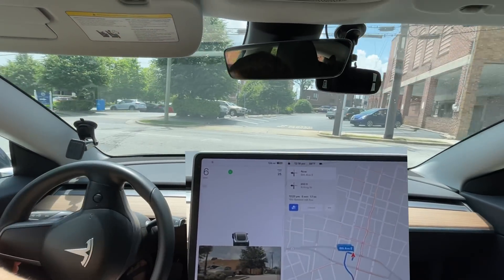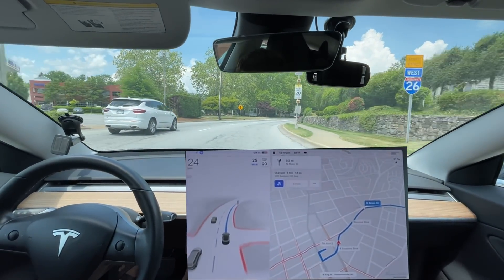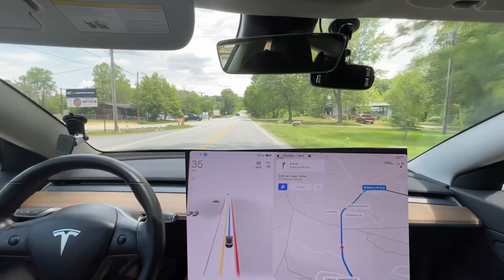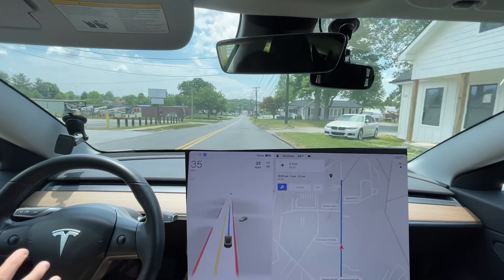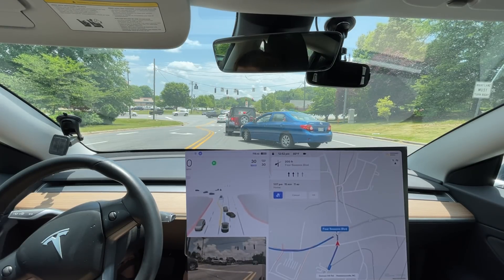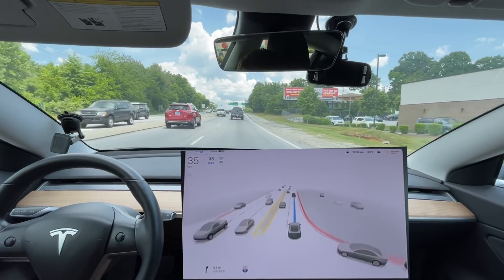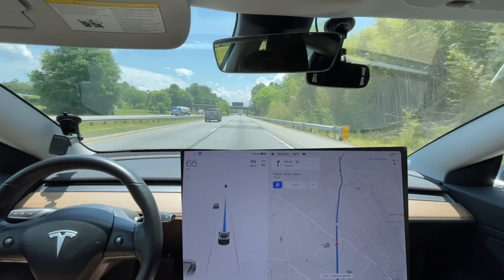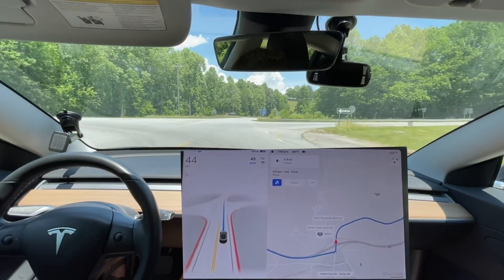Tesla FSD Beta 10.12.1 - Another First & Several More Improvements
Chapters:
0:00 Beginning
0:16 Disengagement 1 - tried to go around car in parking spots
0:27 Improvement from 10.11.2 - Smoother turn into correct lane
1:45 Improvement from 10.11.2 - didn't brake for blinding yellow
3:19 Improvement from 10.11.2 - nav routes correctly now
3:36 Improvement from 10.11.2 - did not swing into turn lane
5:00 Open Door On Truck
5:30 Disengagement 2 - turned too wide
6:16 Improvement from 10.11.2 - Better creep behavior
6:44 Improvement from 10.11.2 - very smooth accurate turn
7:42 First time properly changing lanes into onramp
10:32 Improvement from 10.11.2 - made left turn little better